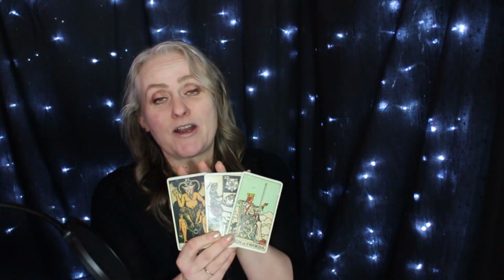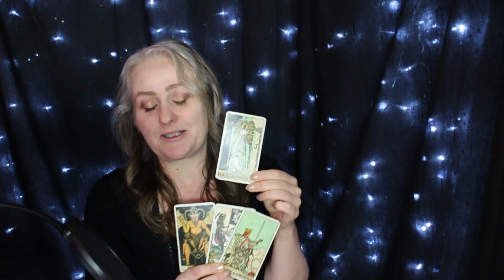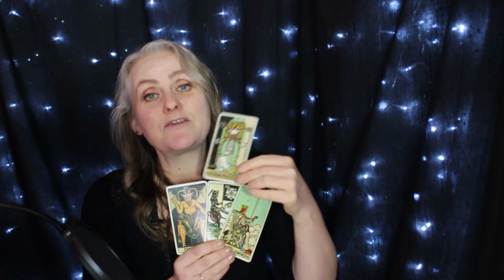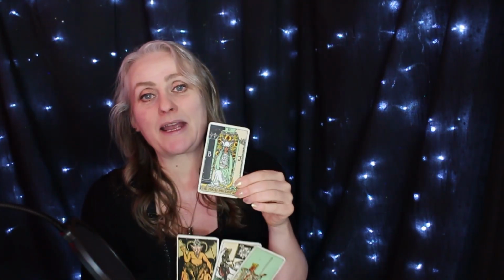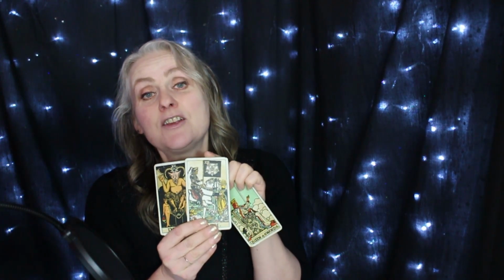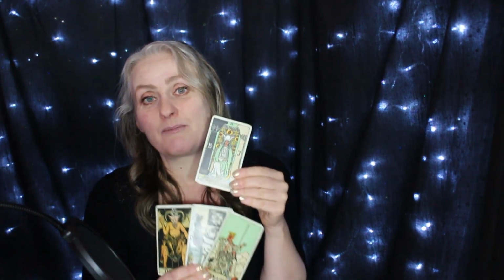Video two: how to read the Tarot for beginners reading the cards.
This is the exciting bit, this is the video where we actually do the reading, so we will be looking at asking your question or general reading, shuffling, choosing the cards, an easy spread and an interpretation.
Lets get reading

If you would like to know more about what I do then please visit me at

Keep on shining xox